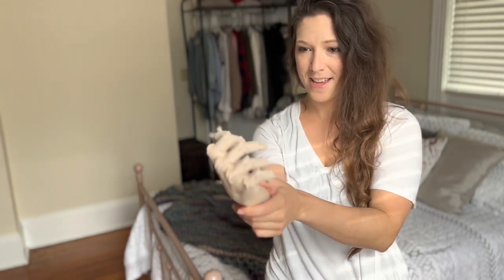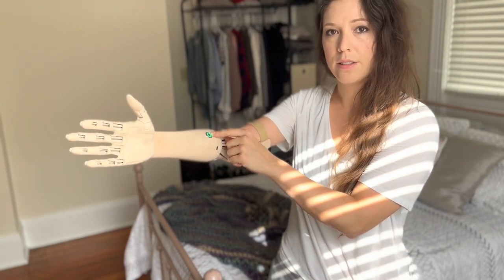What Have I Learned So Far??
I'm pumped to share with you what I've been learning with my FIRST ever 3D printed prosthetic arm (made by Unlimited Tomorrow)! So far I've gotten down the basics. I don't wear it every day yet, but it's a process! Where are you in your prosthetics journey?? What would you like to see me try out with my new arm??